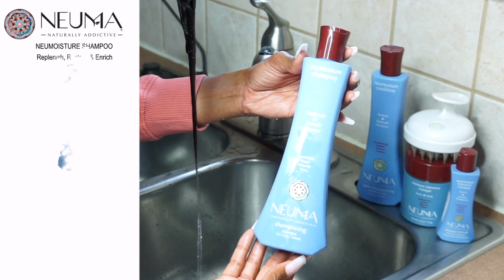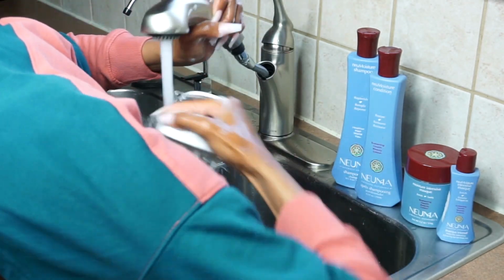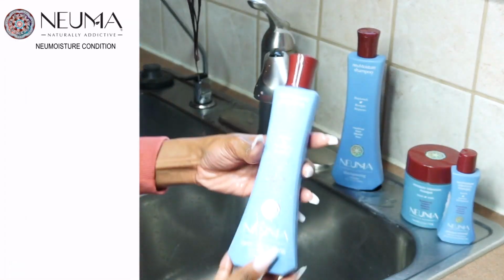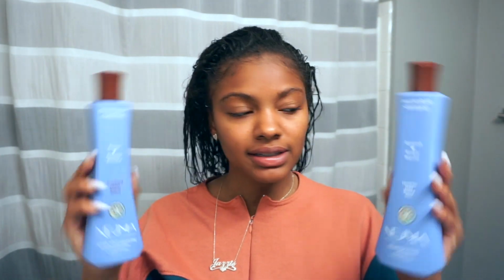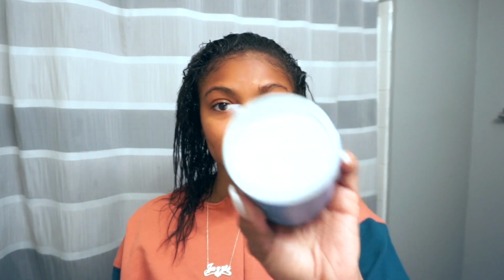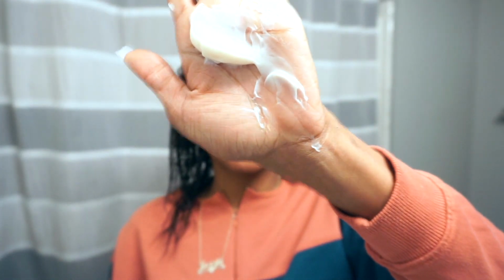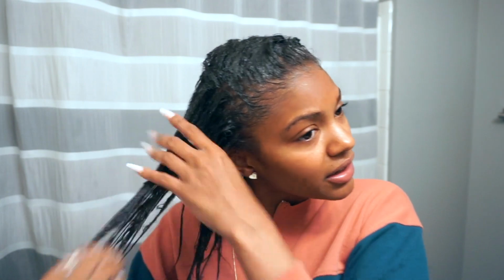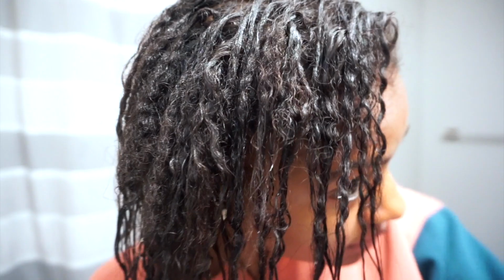Trying NEUMA Moisture Collection in Relaxed Hair Wash Day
In this video I will share my first impressions on the NEUMA Moisture collection! This collection repairs chemically damaged hair, it also protects color treated hair to help improve the vibrancy longer, its vegan, cruelty free, paraben free, sulfate free, never tested on animals, organic, gluten free to name a few things about the collection. These are salon quality products so they are a bit pricey, I've listed where you can find them online down below.

DURING QUARANTINE LOCKDOWN : I will be uploading EVERYDAY at 7am and 5pm to keep you guys entertained so make sure your notifications are turned on!

PRODUCTS MENTIONED
Free 2 day shipping with (AMAZON)

NEUMA Moisture Shampoo & Condition Duo Set

NEUMA neuMoisture Intensive Masque, 6.8 oz

Neuma Neumoisture Instant Fix

Kerotin Nourishing Oil Treatment

Checkout A Few of My Other Relaxed Hair Videos

Facebook OR JazzieJaeT/ Jazmine JazzieJaeT